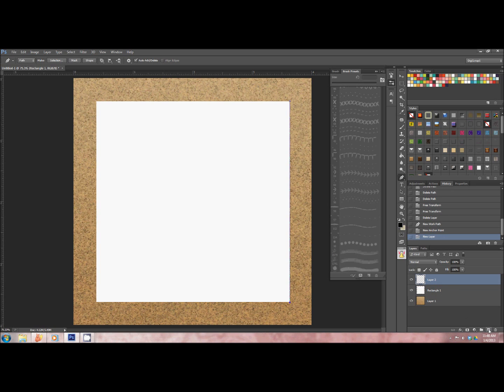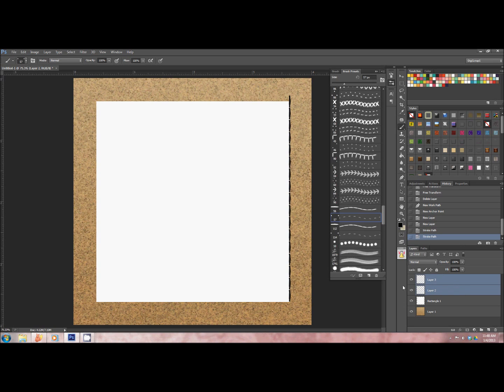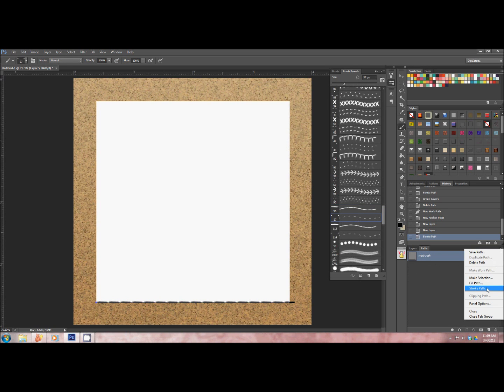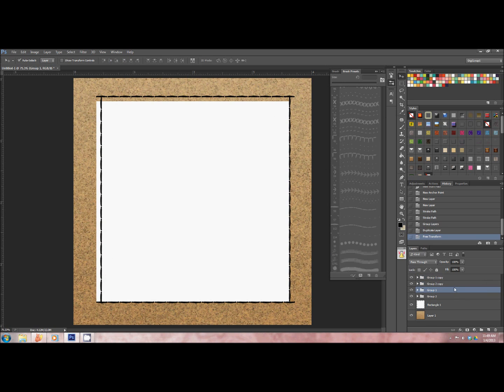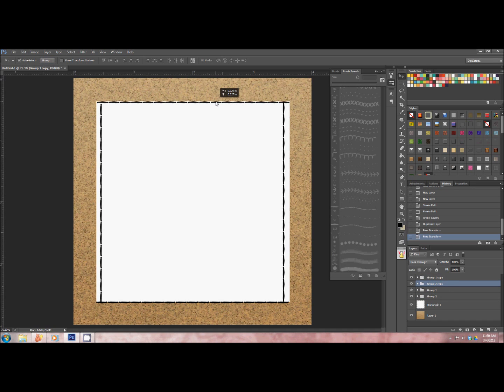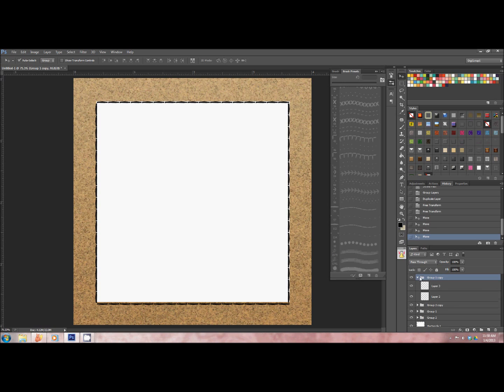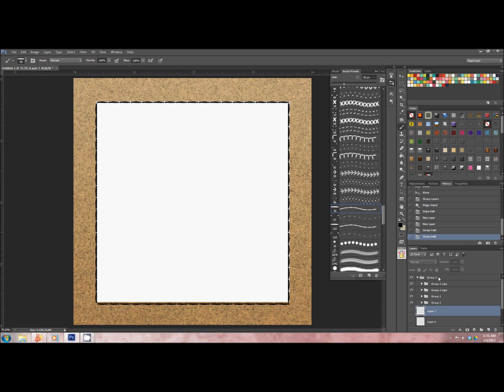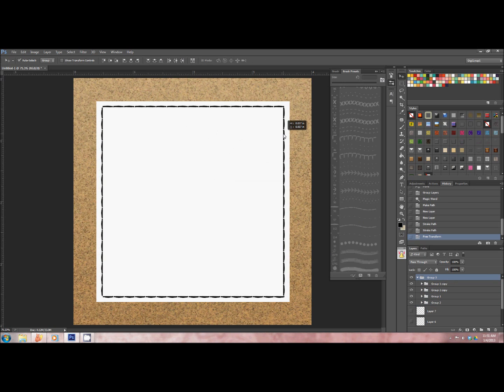Stitching Help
help with stitching using paths